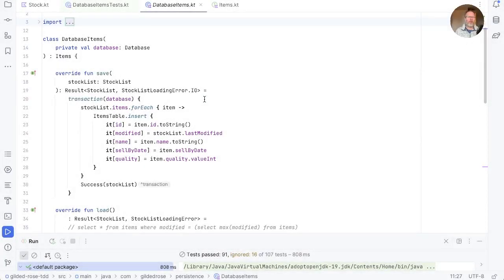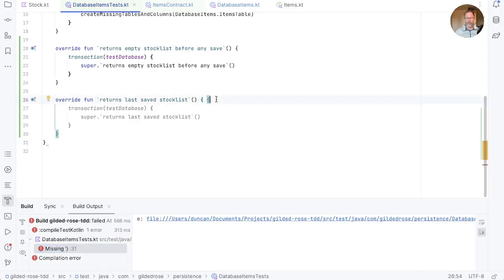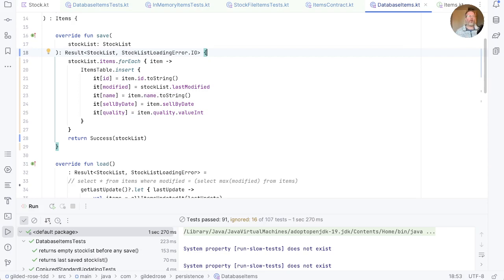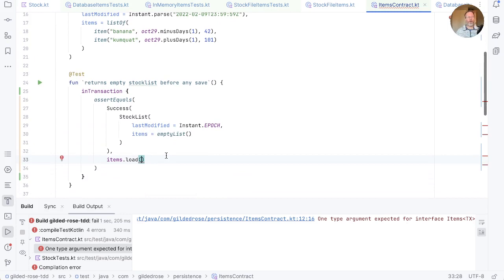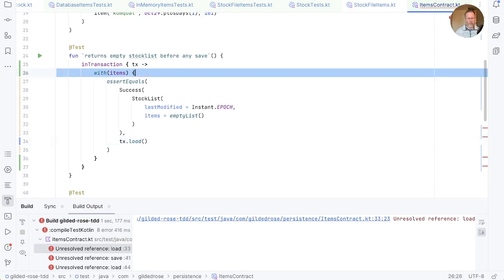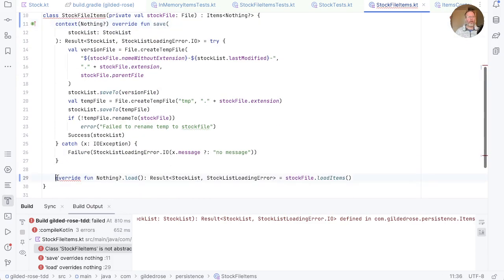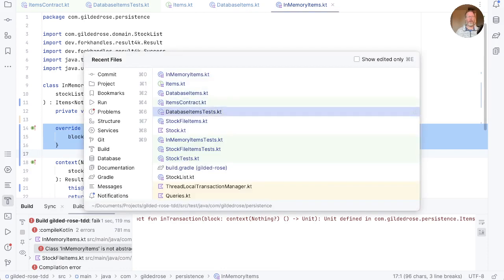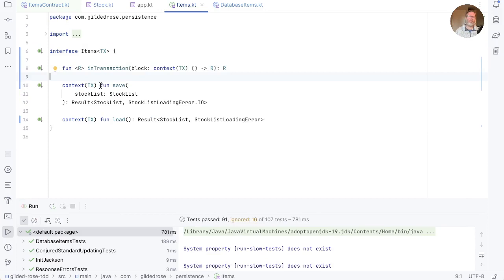Kotlin Context Receivers for Database Transactions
In our last episode we introduced a repository to store our stock information, implemented in-memory, in a file, and with Postgres via the Exposed library. This left us with the issue of what to do about database transactions, which we would like to be set up by the caller of methods on our repository.

In this episode we first refactor our tests so that they can start the correct type of transaction for the different implementations, and then refactor the repository methods to take that transaction as a parameter. Once this is working, we move the parameter to a receiver, so that our methods have both repository and transaction receivers, before finally introducing the experimental context receivers that were introduced in Kotlin 1.6.20 and have still to be finalised.

By the end I think that the experiment should be judged a success - context receivers seem to work very well in this use-case - so we're going to risk adopting the technology while it is still experimental.